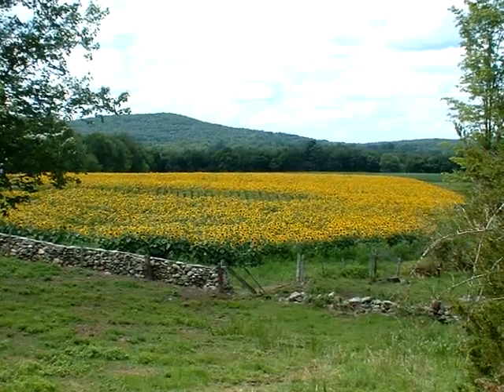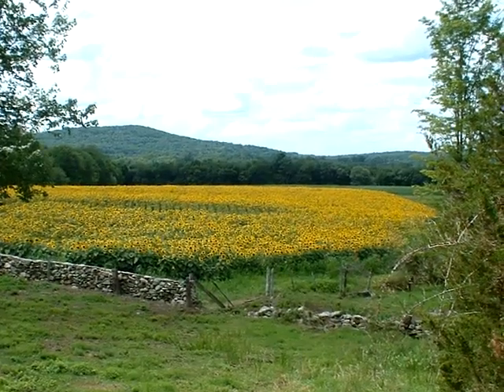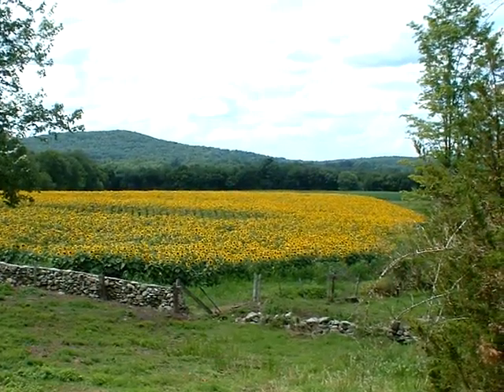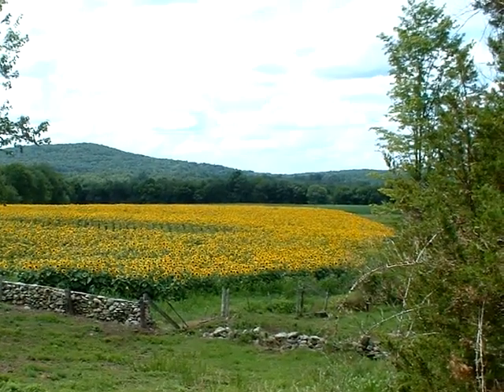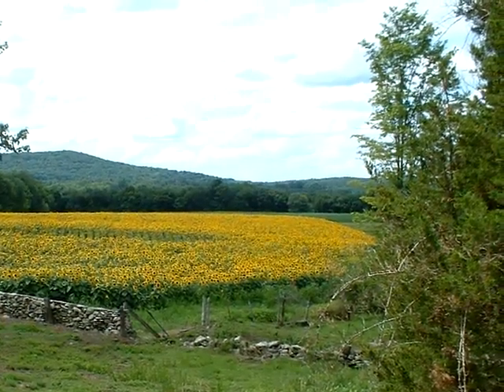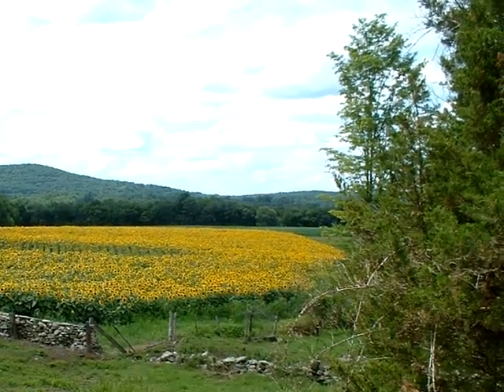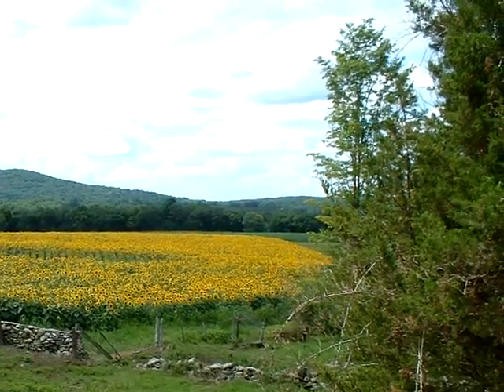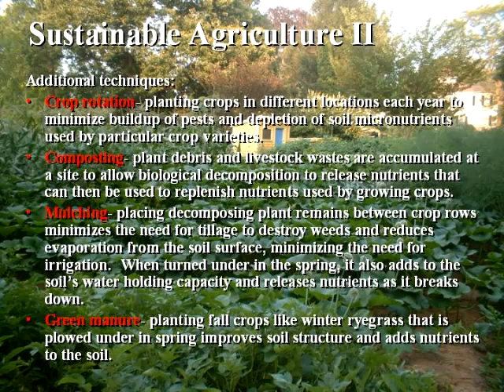land and water2